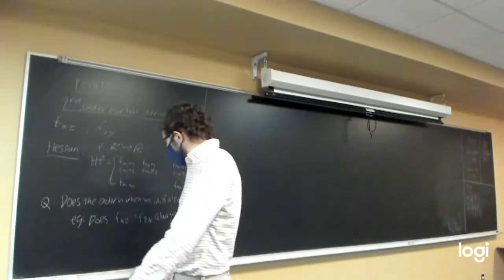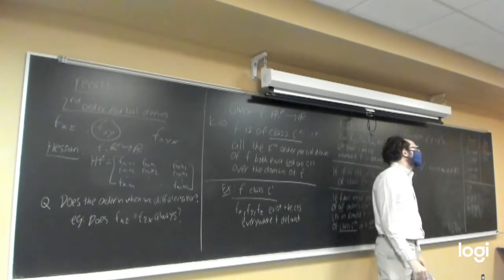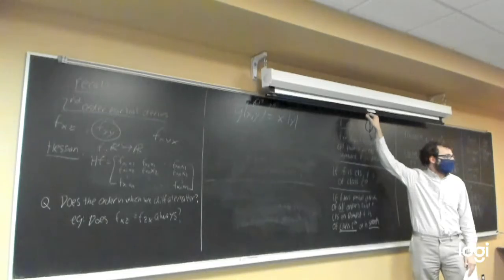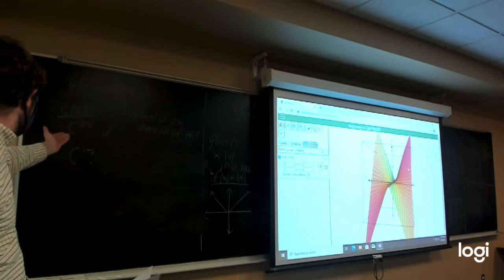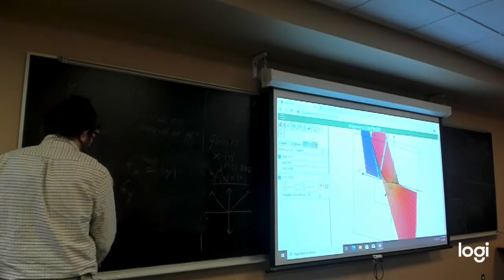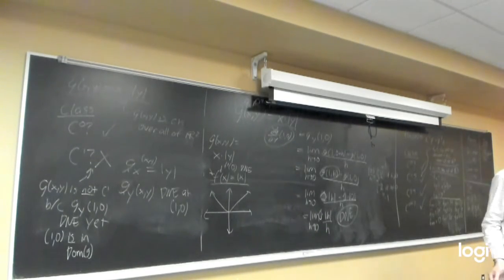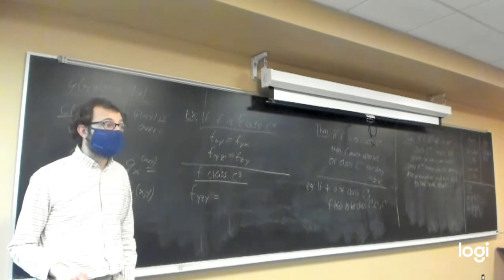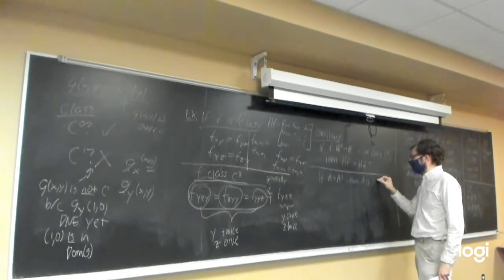MTH 320 - 3/3/21